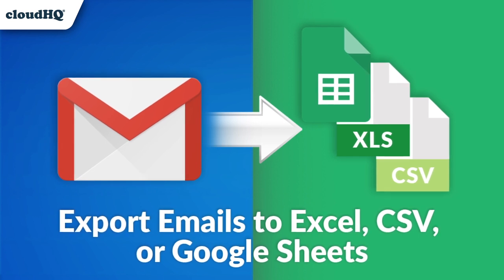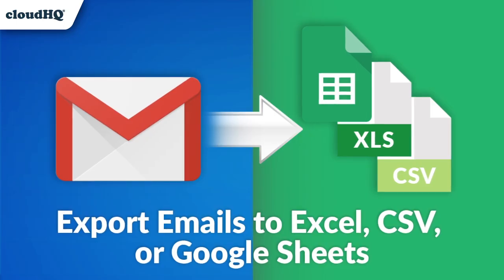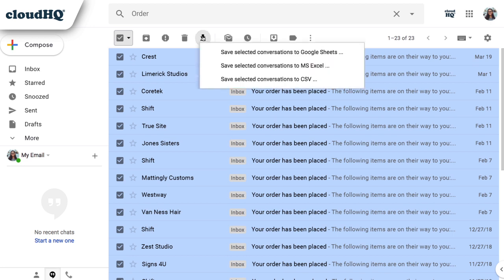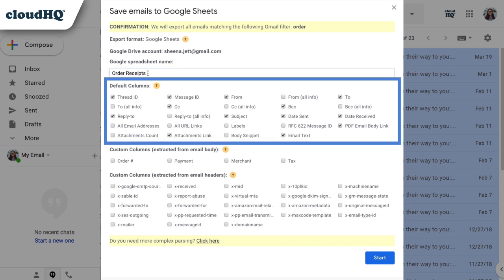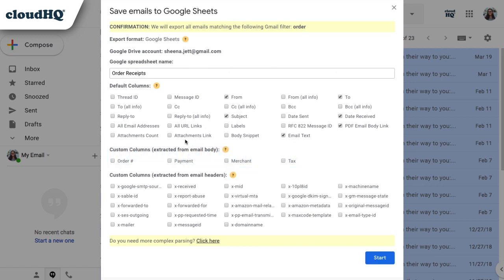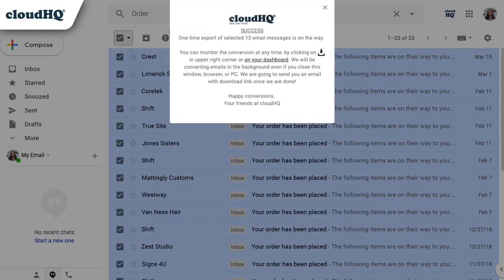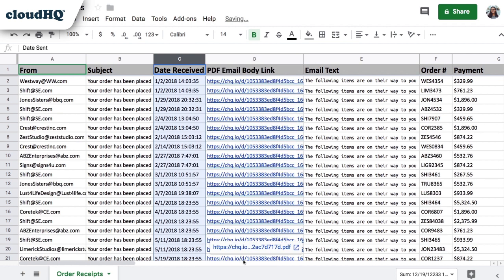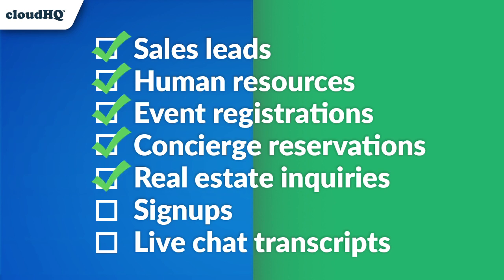NEW! Artificial Intelligence helps you export and sort email information in a Google Spreadsheet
Have you got information in your email that you want to extract and organize into a Google spreadsheet?  We all do. And we'd like to welcome you to cloudHQ's artificial intelligence email parser to help you with it: It takes the information in any of your emails that you're exporting, and creates your own spreadsheet columns based on those emails. So all your data is tailored to you. You can export your emails, filter and sort them any way you want in a CSV, Excel or Google Sheet. You have the ultimate tool to extract the exact information you want. And that usefulness is beyond valuable.
Excellent for:
✅Sales Leads
✅When you get job applications via LinkedIn
✅Event registration
✅ Concierge reservations like hotel, restaurant, sports game reservations, etc.
✅New Signups
✅ Live chat transcripts
✅Currency exchange confirmations
This is absolutely great for any information that you get an email for, and want a report to look at it in a better way.